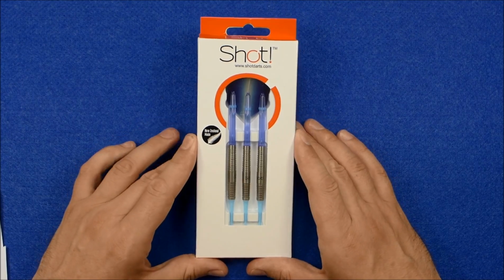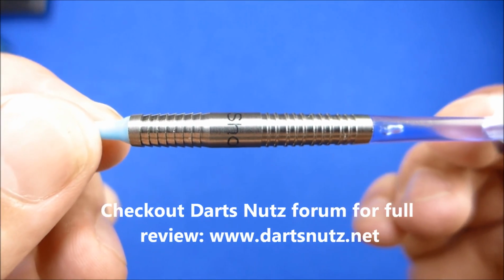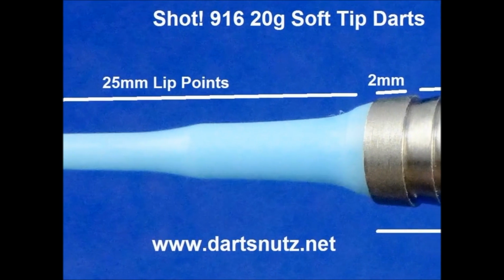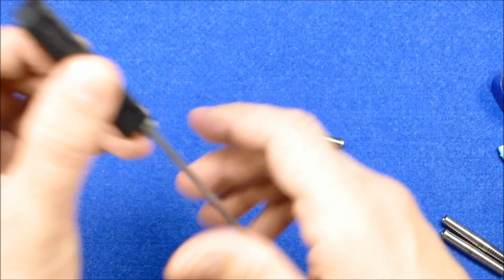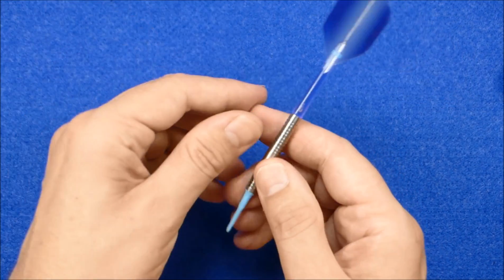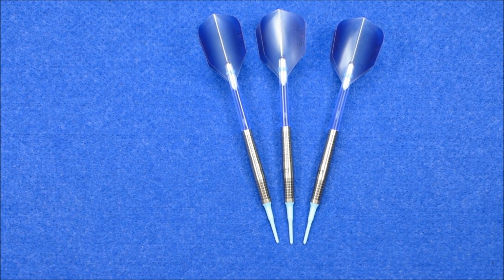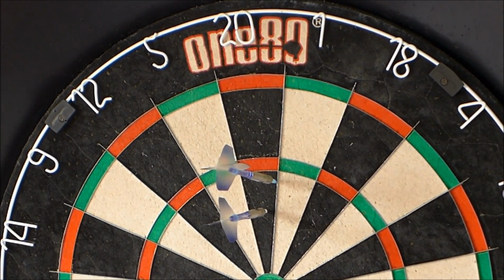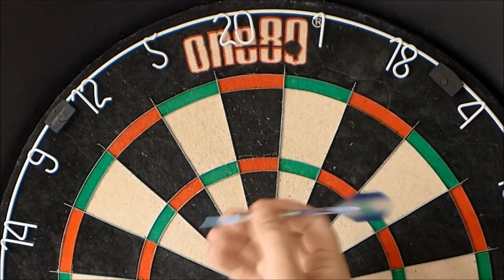Shot 916 20g Soft Tip darts review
A review of the Shot 916 20g Soft Tip darts.  90% tungsten. £35 from Dartswarehouse.com Fitted with L-Style Lip points and Shot stems and flights.  A very nice dart with a high level front grip and grippy rear section.